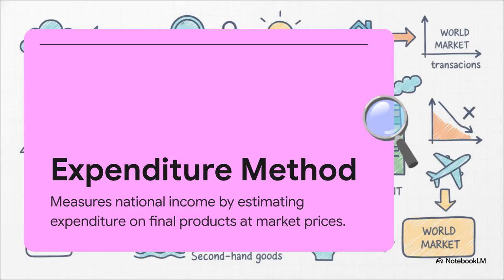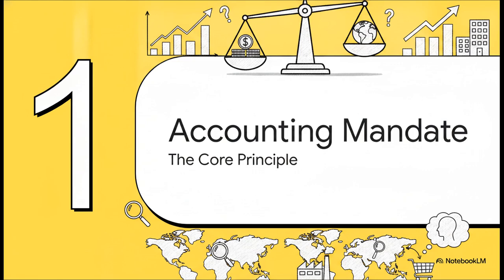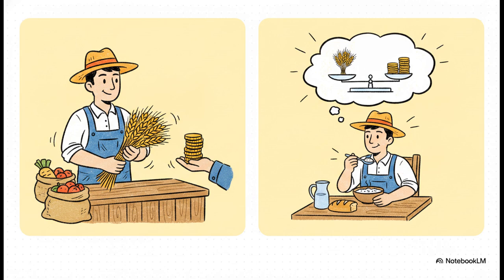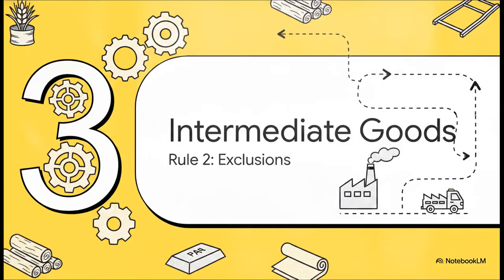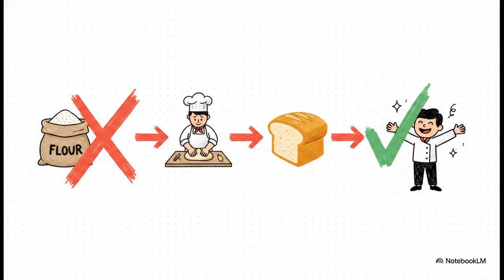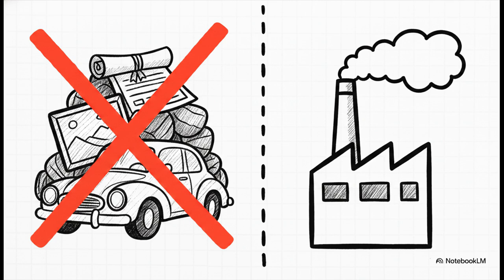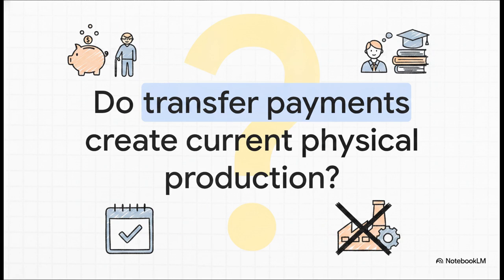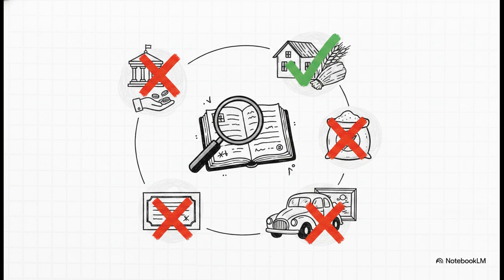Expenditure Method Review